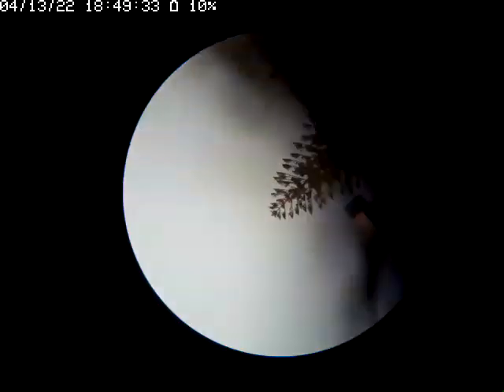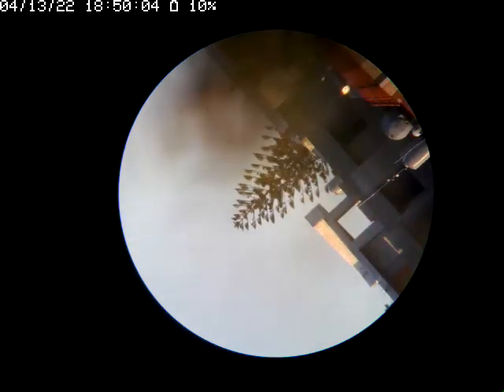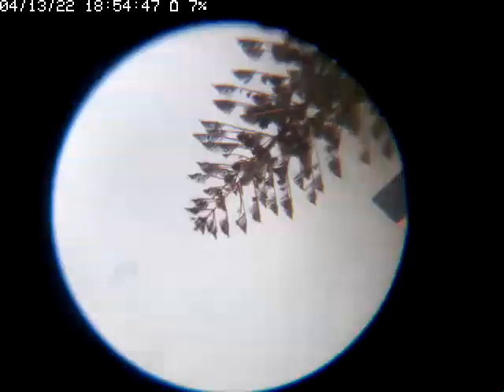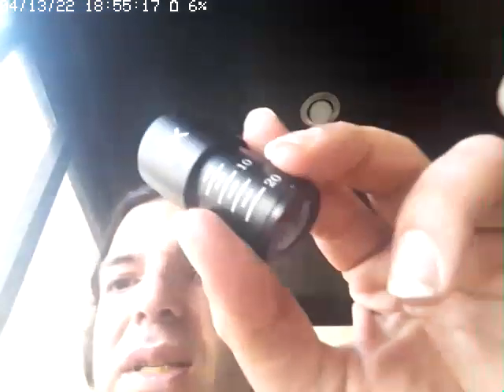zooming power of microscope eyepieces 10X 16X 25X on a telescope. eyepiece sizes 23.2mm 0.965" 1.25"